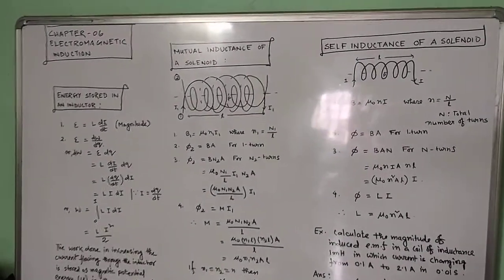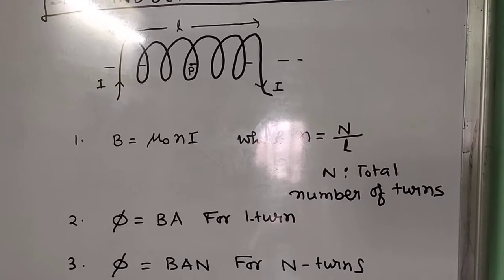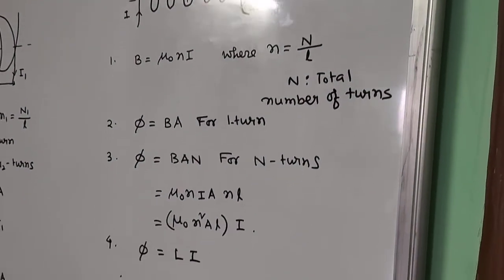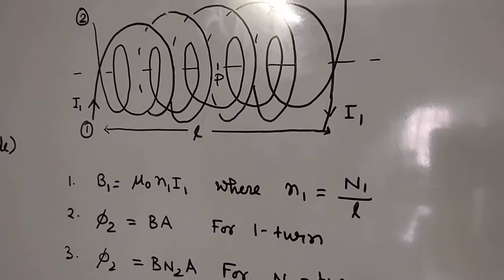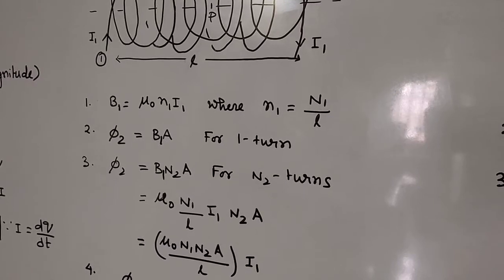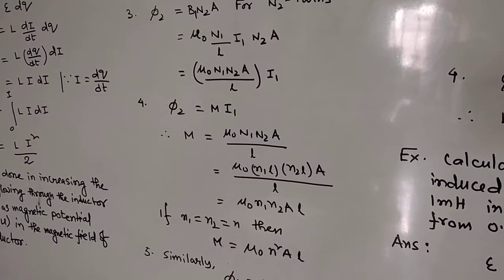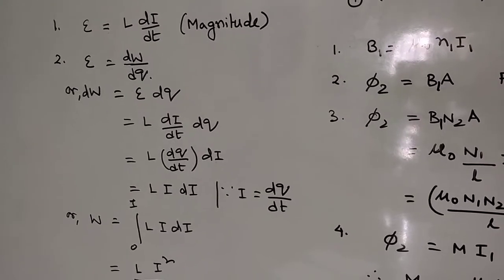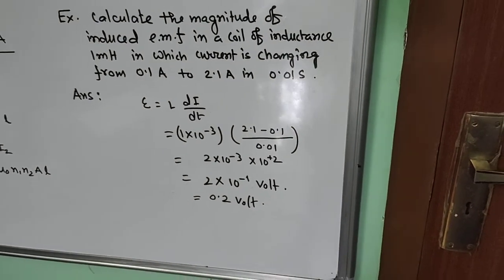Self and mutual inductance of a solenoid.